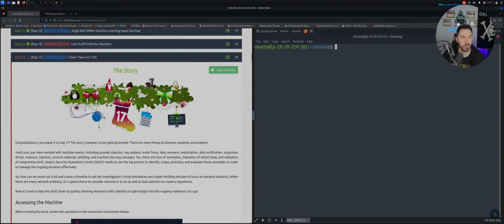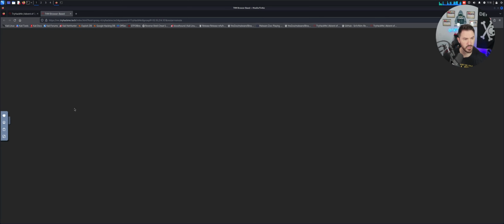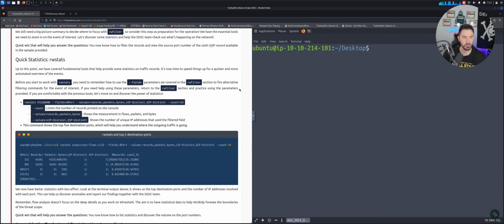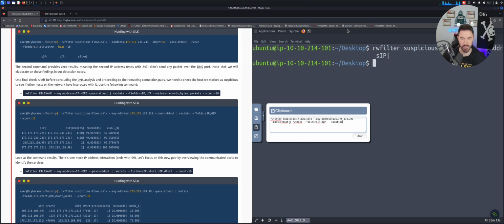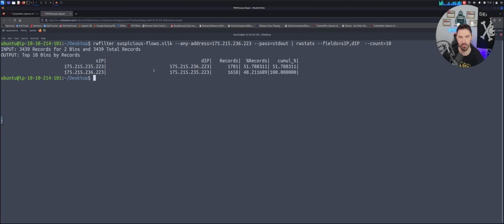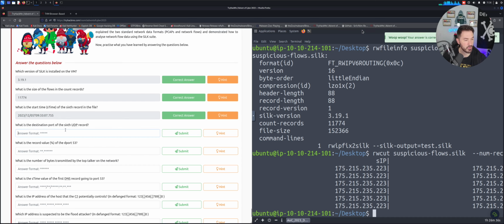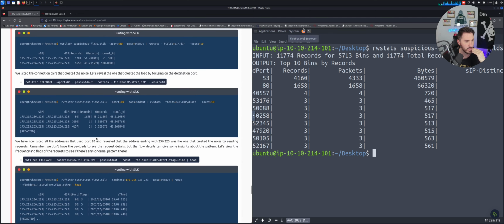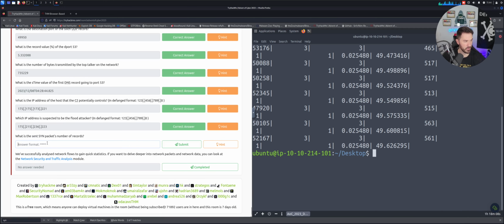TryHackMe! Advent Of Cyber 2023 - Day 17 | Traffic Analysis Walkthrough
Stay Protected online with NordVPN:
Nord Links

📱Social Media📱